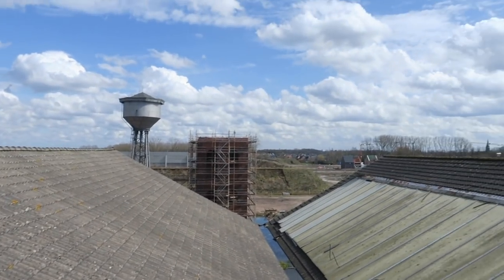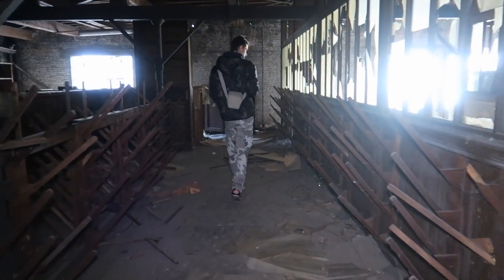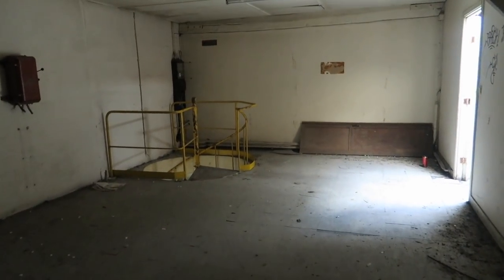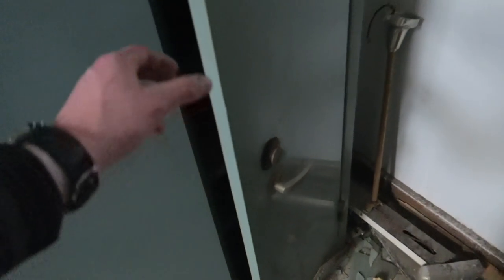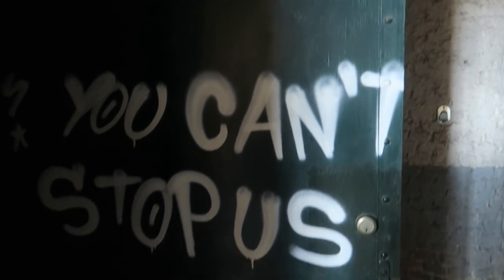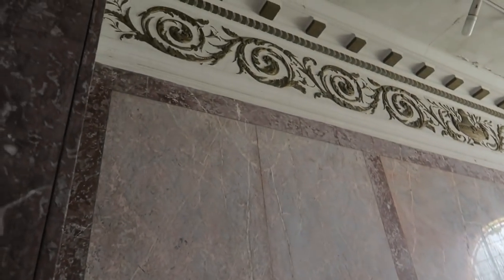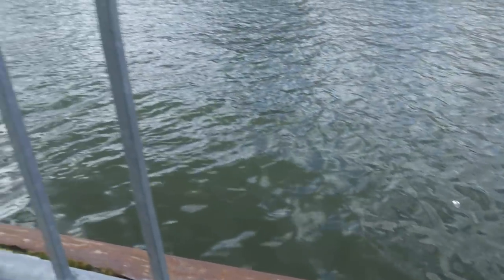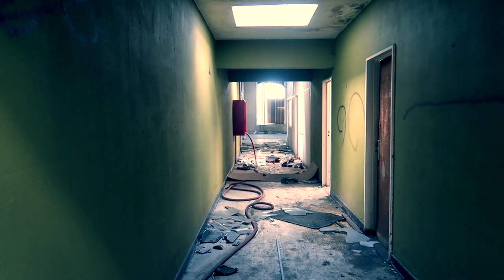(FOUND THE BIGGEST SAFE EVER) Exploring 150 Years Old Abandoned Paper Factory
Today Jefstetics World went to a 150 years old Abandoned Factory where they made Paper Dust. The Factory was build in 1860 and closed his doors permanently in 2004.

🔴 You ready to join the NotificationSquad today? Make sure to punch that notifications bell on!

🔴 LET'S ROCK THE WORLD TOGETHER WITH MY CREW MERCH
 ✔ Great Quality - Fast Delivery - Cheap Price all in 1!

☢  Follow my brother Rodrigo on Twitter for some more awesome shots and teaser clips!

✔ If you made it till the end of this description then you definitely rock! Also  thanks for the support on my video it really means a lot for me!